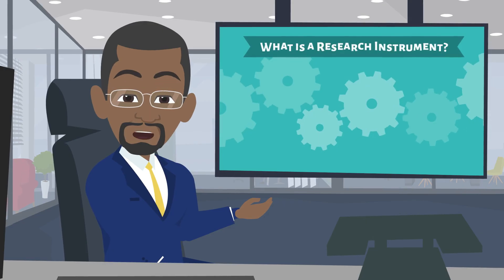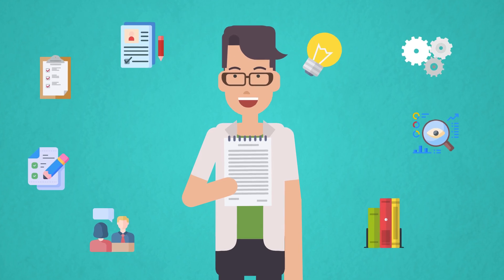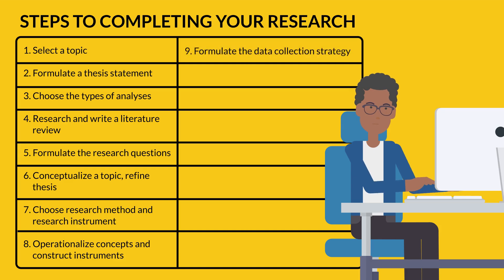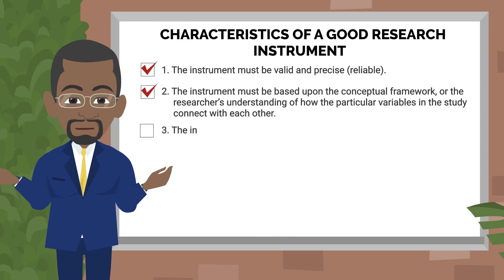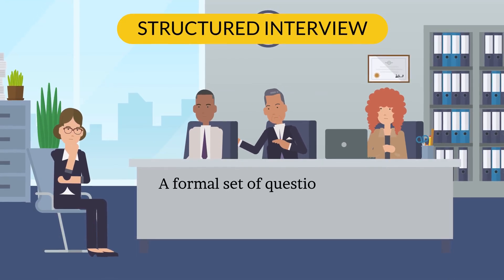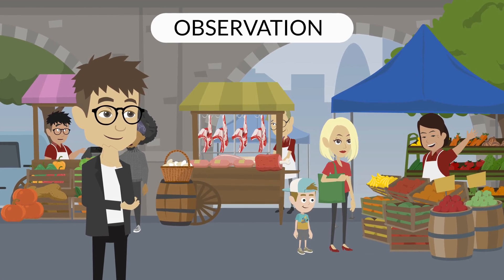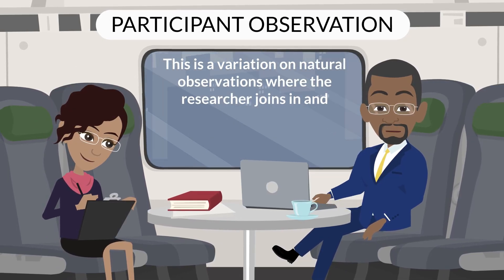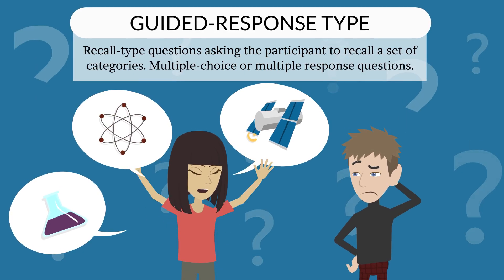Instrumentation Part A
Instrumentation - A
This video is the first of two videos that discuss instrumentation in research.
What is a Research Instrument?
A research instrument is a tool used to collect, measure, analyze, manage, or store data related to your research interests. These tools are more commonly used in social sciences, health sciences, and education to assess clients, patients, students, teachers, staff, etc.

Some Examples of Research Instruments:
Tests, Interviews, Questionnaires, Observations and Registrations

The research instrument is usually determined by the researcher and is tied to the study methodology.
In the following list you are given an example of the steps to follow to complete your research project. Choosing a research instrument should be done after conceptualization and the units of analysis have been chosen and before operationalization of concepts construct instruments.

Steps to Completing Your Research

Select a topic, Formulate a thesis statement, Choose the types of analyses, Research and write a literature review, Formulate the research questions Formulate the research questions, Conceptualize a topic, refine thesis, Choose research method and research instrument, Operationalize concepts and construct instruments, Formulate the data collection strategy, Perform a pilot test, Collect data, Prepare the data for processing & analysis, Process and analyze data, Interpret and make inferences about data, Write the research paper, Publish results.

Characteristic of a Good Research Instrument
1. The instrument must be valid and precise (reliable).
2. The instrument must be based upon the conceptual framework, or the researcher’s understanding of how the particular variables in the study connect with each other.
3. The instrument must gather data suitable for and relevant to the research topic.
4. The instrument must collect data that will test the hypotheses and/or answer the research questions under investigation (validity).
5. The instrument must be as objective or free of bias and appropriate for the context, culture, and diversity of the study site.
6. There must be clear and definite instructions to use the instrument.

Types of research instruments

Type A: Interviews - Interviews are the interaction where verbal questions are posed by an interviewer to elicit verbal response from an interviewee. Interviews can be structured, unstructured, non-directive interviews, focus interview, and focus-group interview.

Type: Observations – Observation (watching what people do) is a type of correlational (non-experimental) method where researchers observe ongoing behavior. The different types are structured observations, naturalistic observations, and participant observations.

TYPE C: Surveys - Survey research encompasses any measurement procedures that involve asking questions of respondents. The types of surveys can vary on the span of time used to conduct the study. They can be comprised of cross-sectional surveys and/or longitudinal surveys. Types of questions asked in surveys include free-answer, and guided-response type.